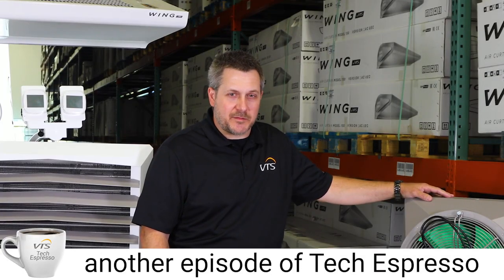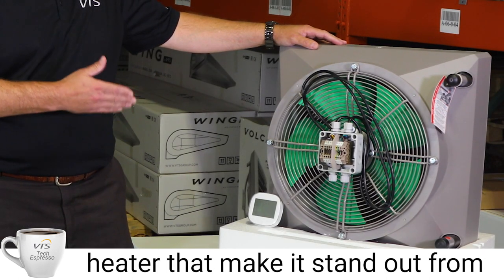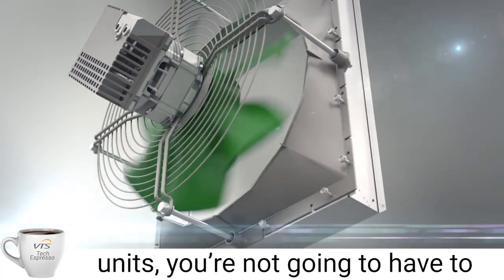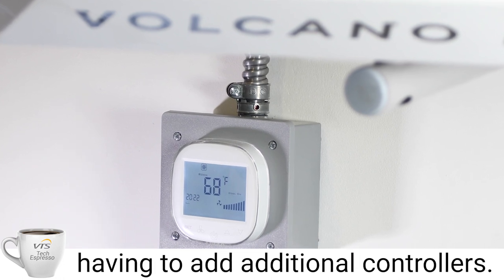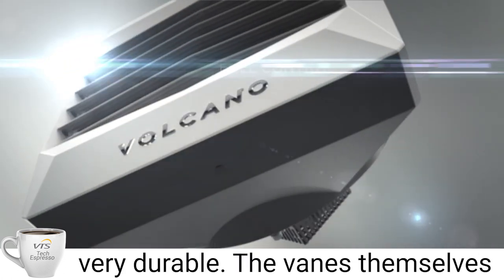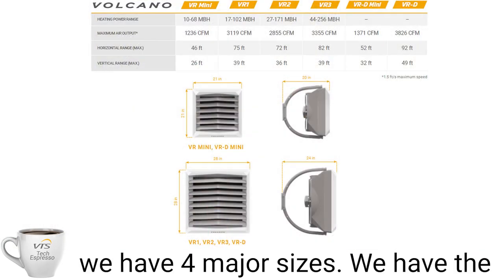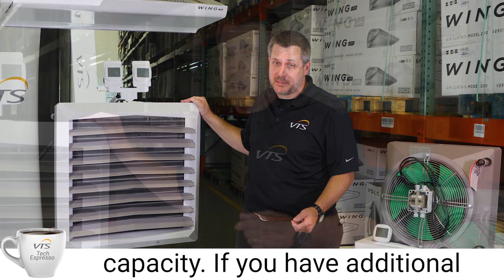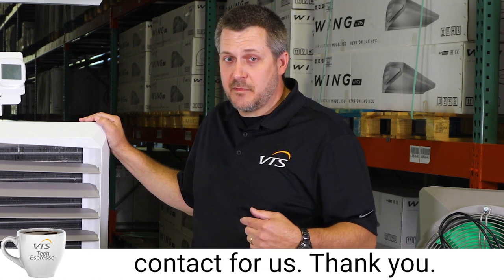TECH ESPRESSO - VOLCANO hydronic unit heater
Next episode from TECH ESPRESSO series is already available. Today, John Porte our National Sales Manager present you the key features about VOLCANO hydronic unit heaters.